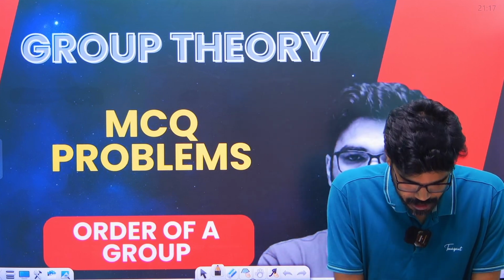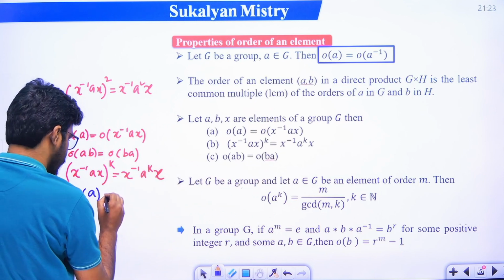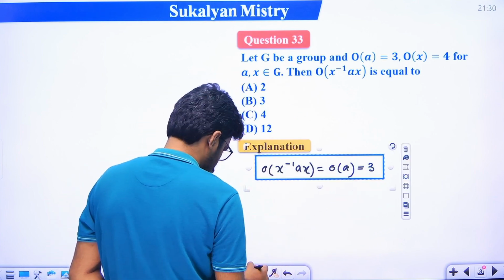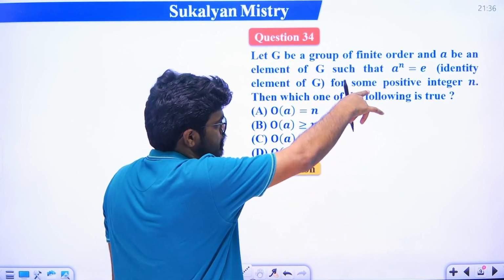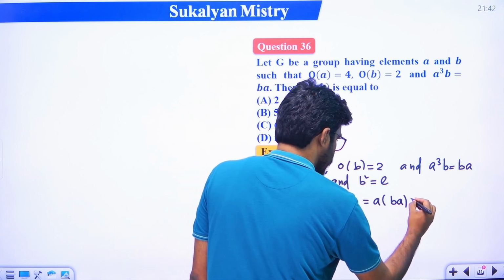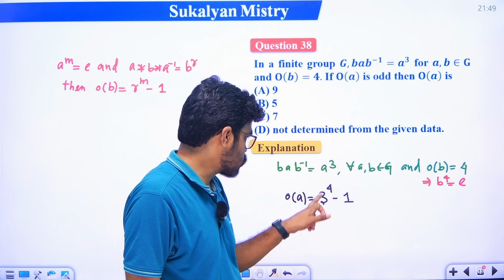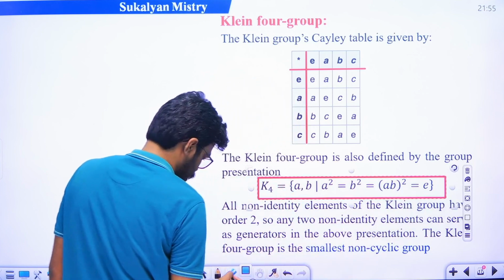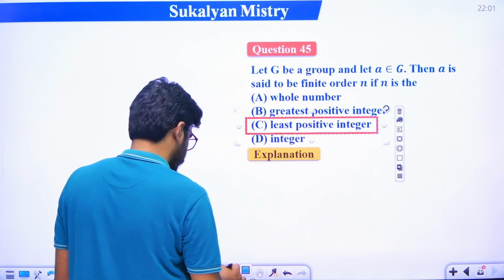𝗚𝗿𝗼𝘂𝗽 𝗧𝗵𝗲𝗼𝗿𝘆 | 𝗢𝗿𝗱𝗲𝗿 𝗼𝗳 𝗮 𝗚𝗿𝗼𝘂𝗽 | 𝗦𝗟𝗦𝗧 (𝗦𝗦𝗖), 𝗣𝗦𝗖, 𝗜𝗜𝗧-𝗝𝗔𝗠 | 𝗠𝗮𝗿𝗮𝘁𝗵𝗼𝗻 𝗦𝗲𝗿𝗶𝗲𝘀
This lecture consists of concepts based on the Group Theory that will be helpful for students  for competitive exams such as SLST(SSC), PSC, IIT JAM, CSIR NET, IIT JEE, & such.